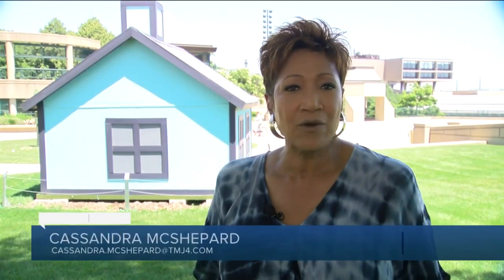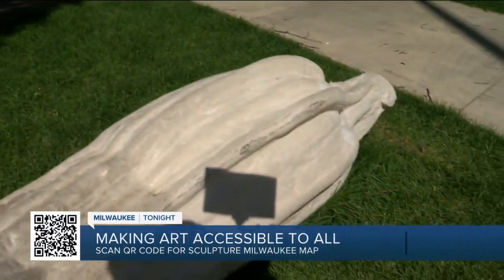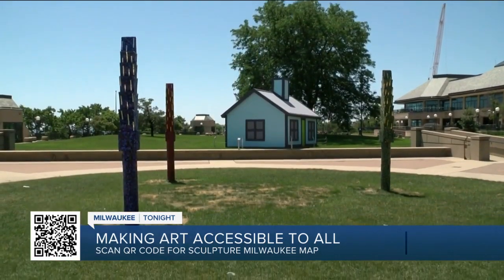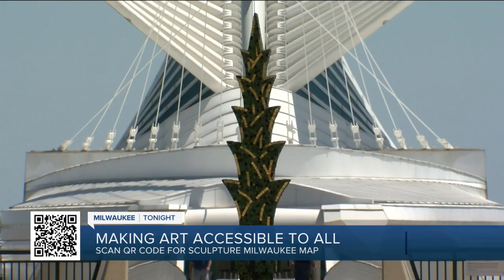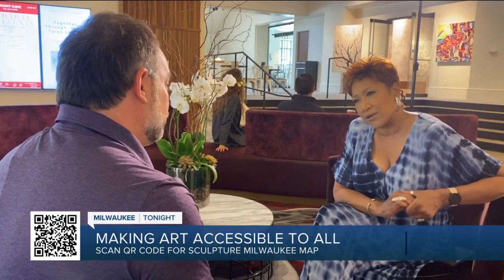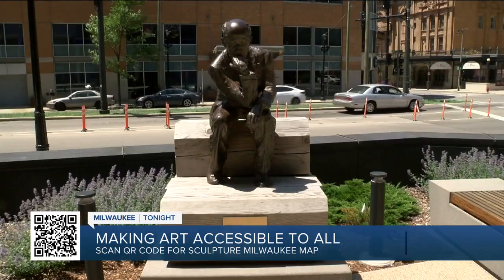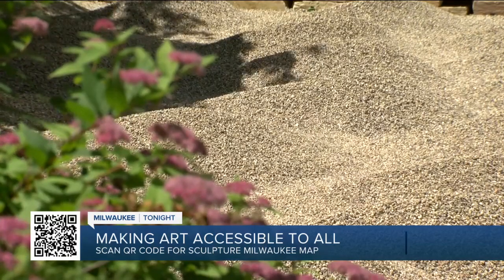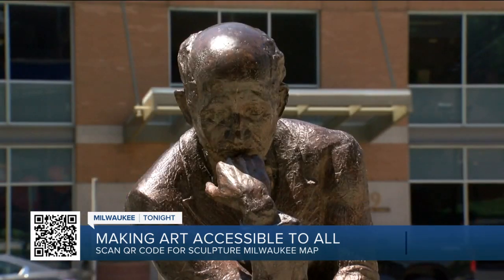Cassandra's Hidden Gems: Sculpture Milwaukee beautifying city with world-class art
They began popping up on Wisconsin Avenue in 2017, these beautiful and amazing sculptors. I, like many of you, wondered, what, who was behind this art explosion? Now in their sixth season, Sculpture Milwaukee is still beautifying our city with world-class art from first class artists.